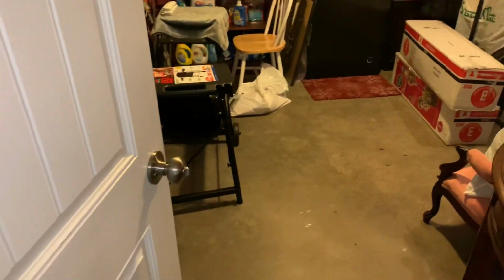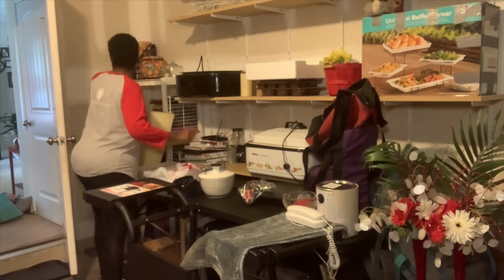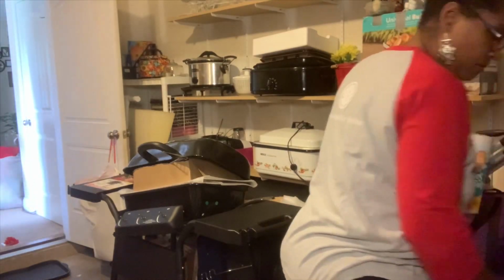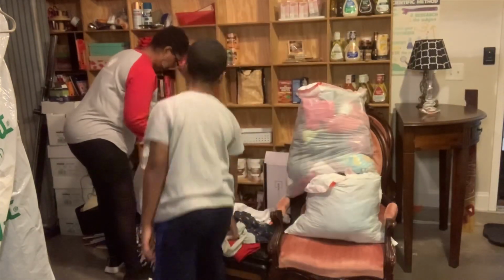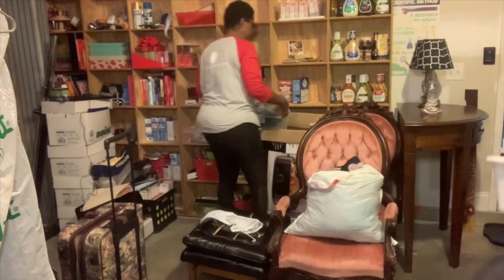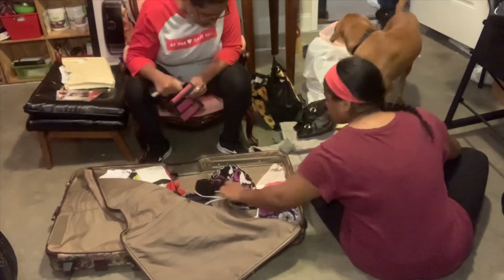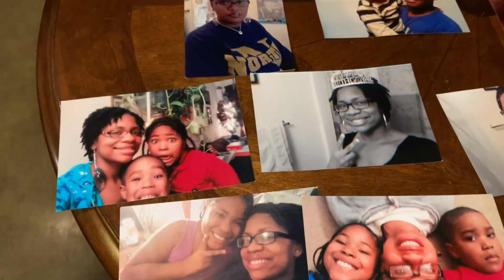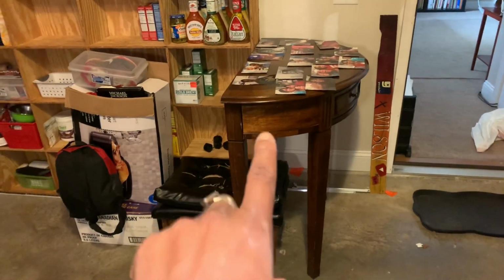Tidy Tuesday || Quick Clean || Let's Tackle The Garage || Putting Beauty To Rest-FINALLY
Hey yall.  The kids and I took advantage of our day off from school and tackled the one place in my house that I have been avoiding...the garage.  In this space there are a LOT of things from Beauty that need to be gone through.  For the longest time I just could not tackle it but decided that it was TIME.  We also are making some preparations for the holidays and storing things in the garage to holiday-ize the house.  (Lol)  Glad you all stopped by.  Thanks for doing so.  Yes I also have been trying my hand at some voice overs.  Yay.  Hope you enjoy. Blessings to you.  XOXO
or
Imovie sound clips
Theme:

Drop us a line here:
Shakema 1mom